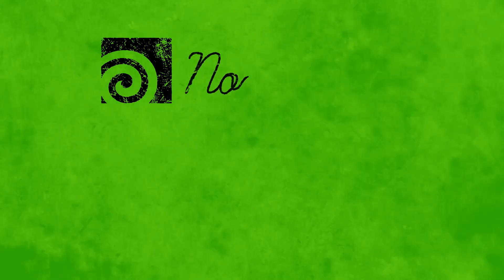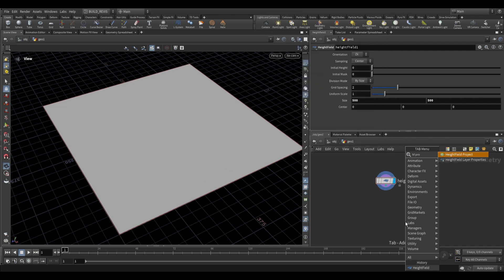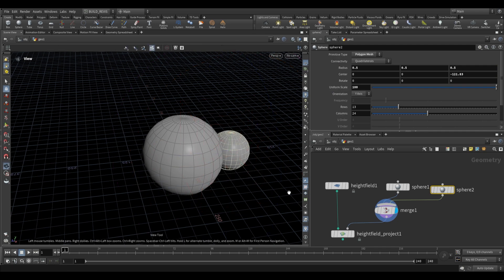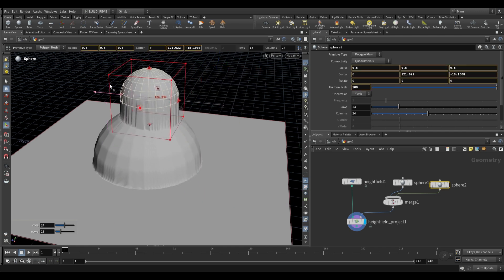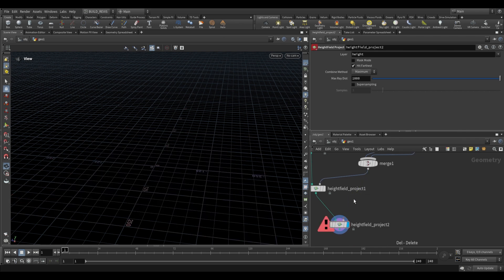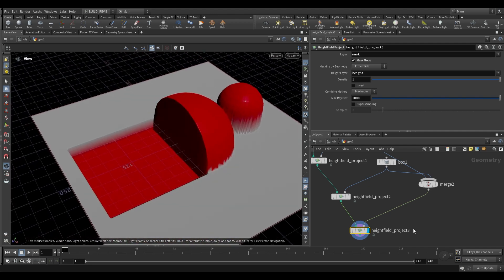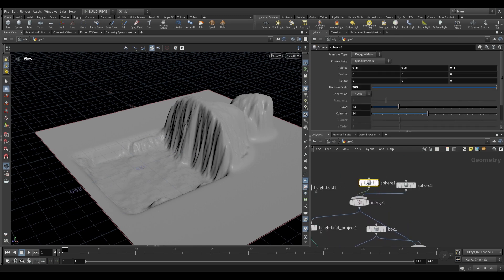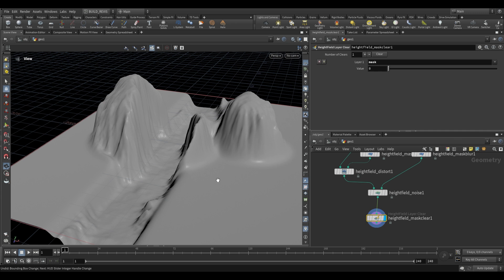Terrain Nodebook | Heightfield Project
The node sends rays from the height field to the surface and (if it hits) uses the distance between the points to modify the height field value.